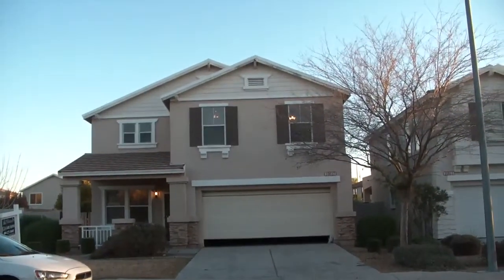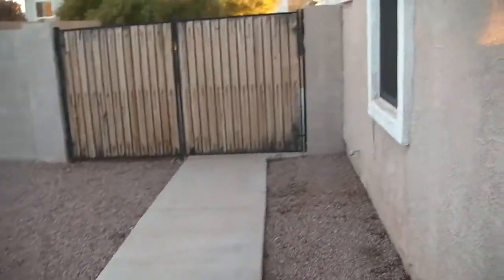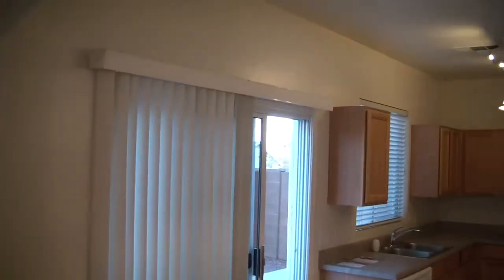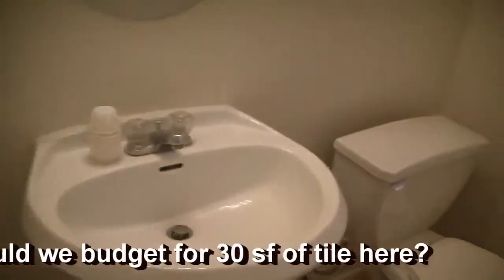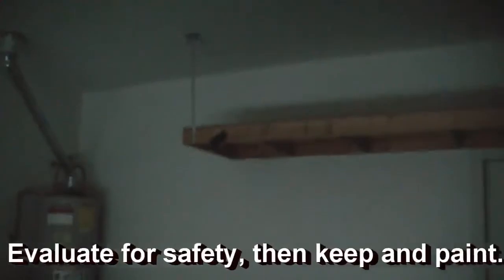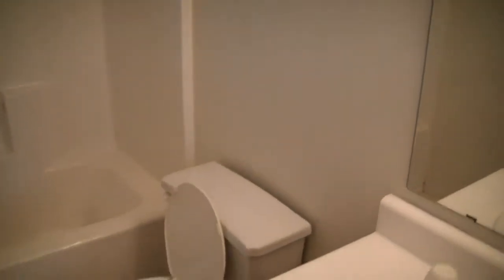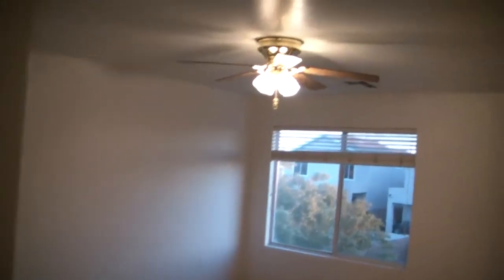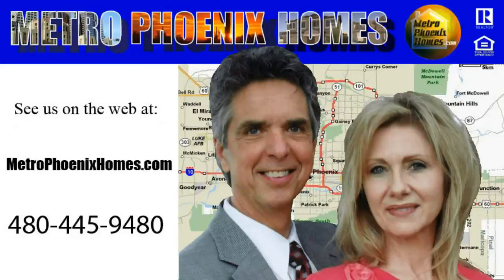Buy Foreclosed Homes Phoenix | Phoenix Short Sale Homes | Plata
Buy Foreclosed Homes Phoenix, Phoenix Short Sale Homes, 3 Bedroom, a Loft, 2 1/2 Bathroom, 1880 sq.ft., Built in 2000, 6460 sq.ft. of Land.

"NOTE: This video is not intended to be a sales video. Rather, we are giving you an honest perspective of the work you COULD do to restore this house to like new. You may choose to do far less work." Video
presented by Mesa AZ Bank Owned Homes & Mesa Real Estate Brokers.